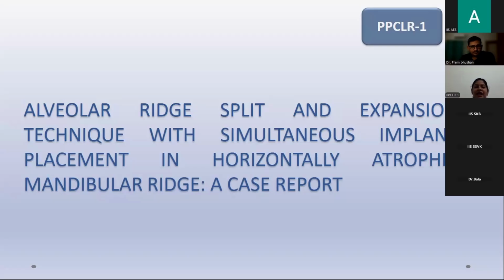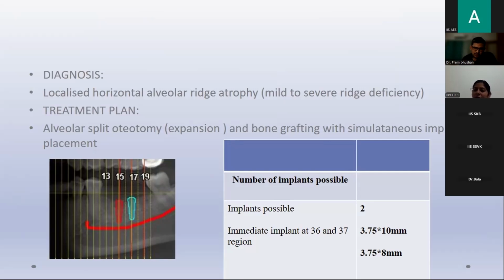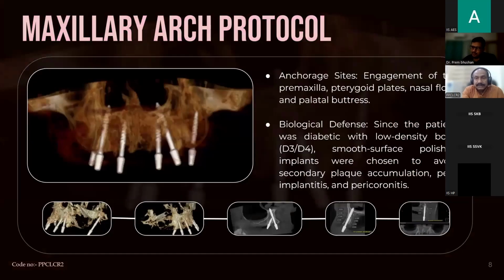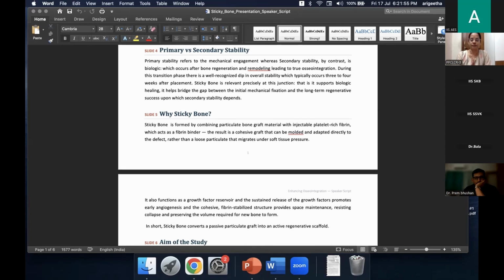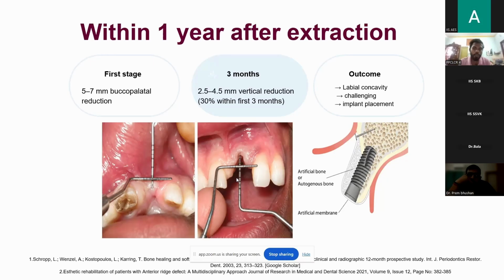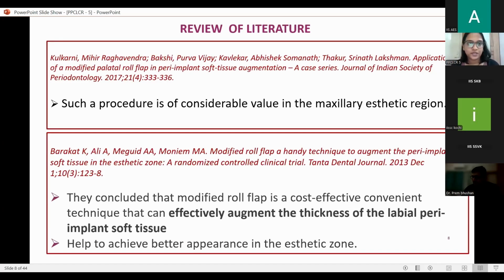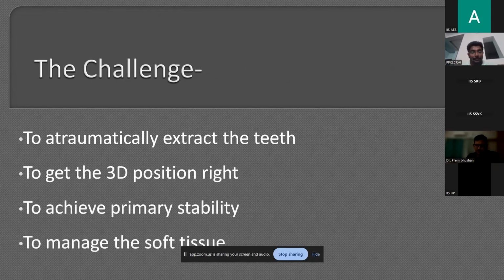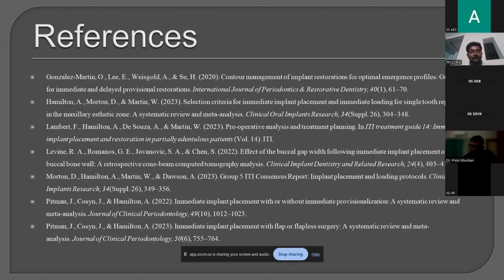PAPER PRESENTATIONS: CATEGORY: CLINICIANS – CASE REPORTS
Paper Presentation | Clinicians – Case Reports | International Implant Summit (IIS) 2026